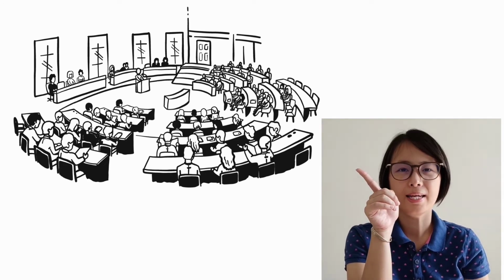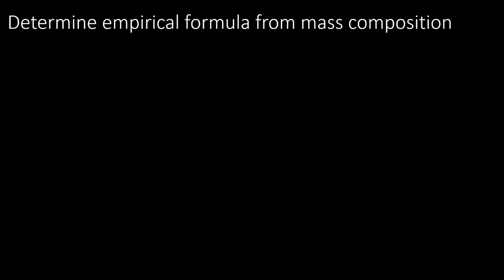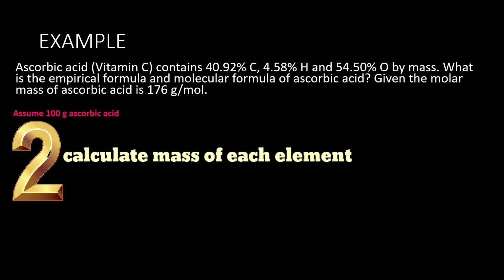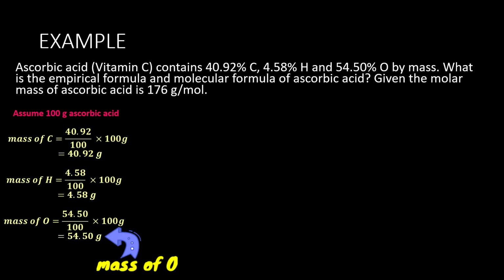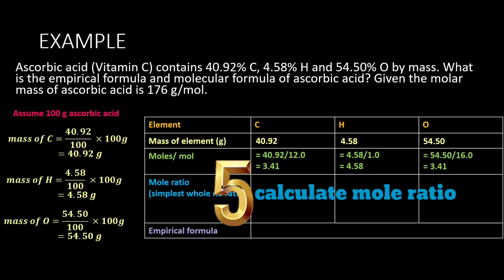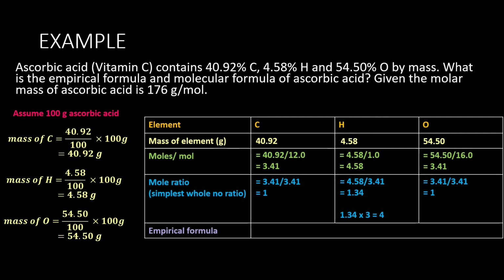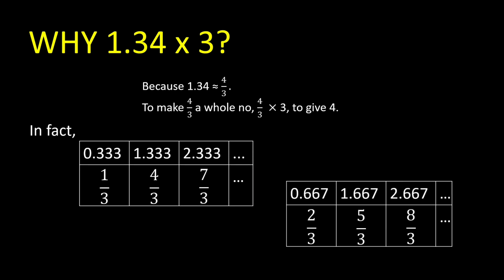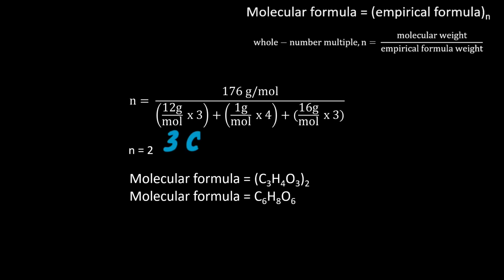Empirical Formula and Molecular Formula (Mass Composition)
1.2 Mole Concept
b) Determine empirical and molecular formula from mass composition
c) Determine a molecular formula from experiment

i. step-by-step on how to determine empirical formula of a compound from the mass percentage of its elements (mass composition/percent composition in a compound).
ii. when we can round up the mole ratio to a whole no.
iii. when we need to multiply the mole ratios with a number to get a whole no. ratio (using ascorbic acid as the example).
iv. how to determine molecular formula of a compound from its empirical formula.